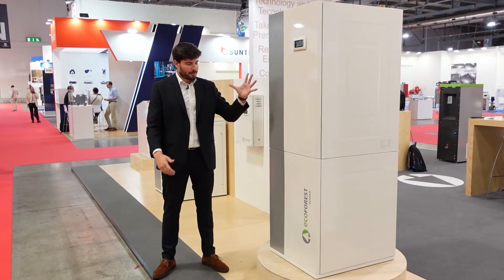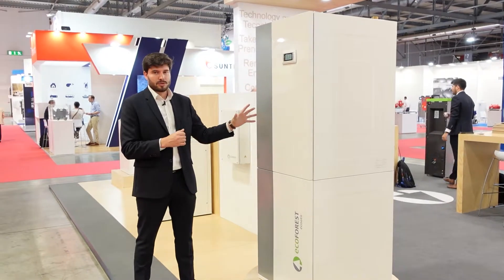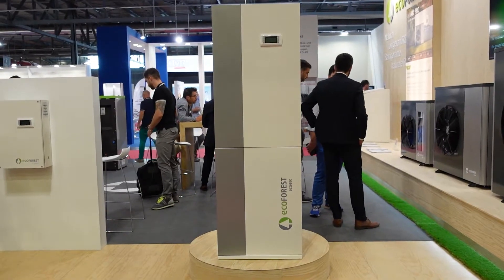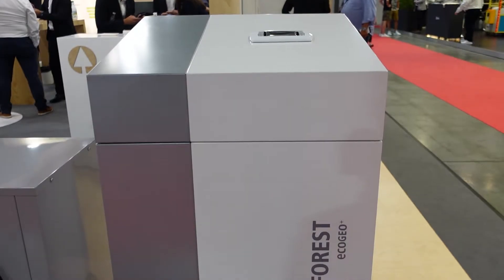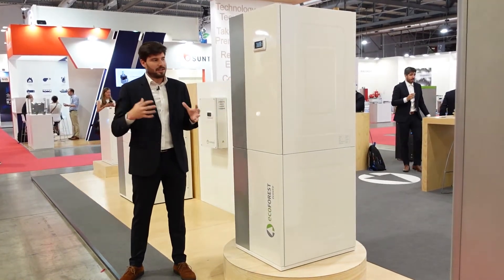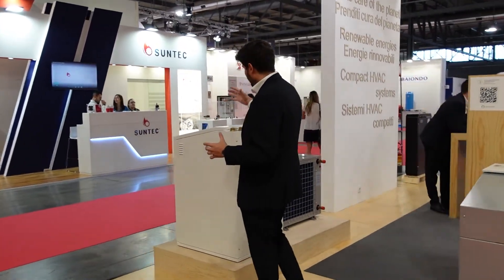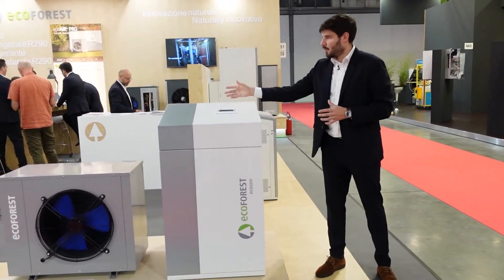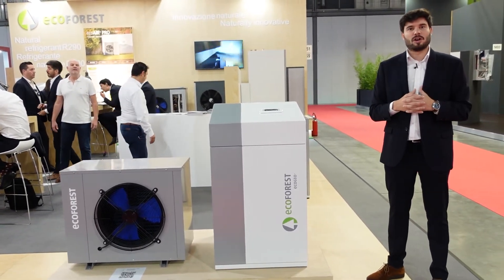Presentation of the ecoGEO+ ground source heat pump range - MCE Exhibition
Today we would like to present our complete range of inverter ground source heat pumps with variable speed compressors from our stand at the Milan MCE trade fair.

The Ecoforest geothermal range consists of 4 different models, 1-6 kW, 1-9 kW, 3-12 kW and 5-22 kW, all these models of water to water heat pumps has inverter technology and variable speed compressors.